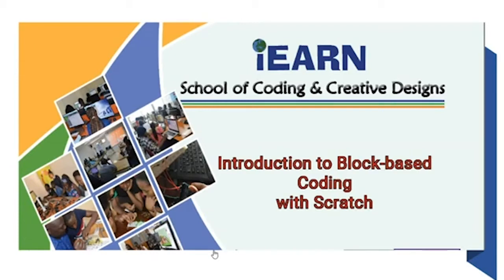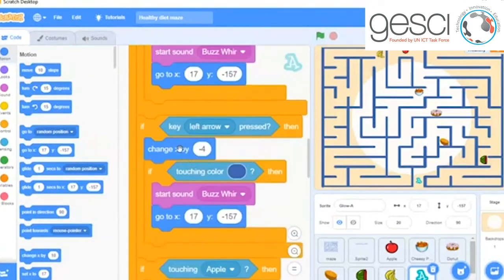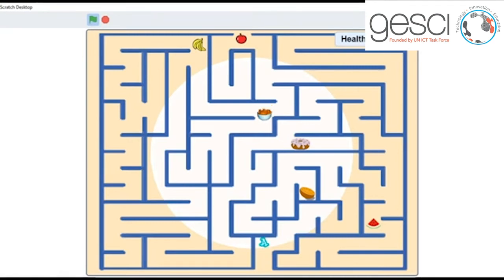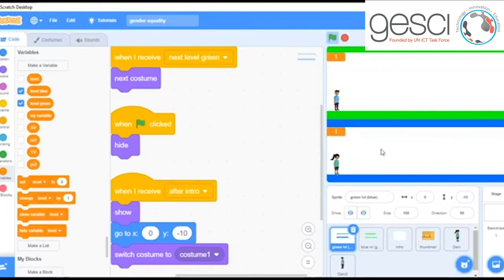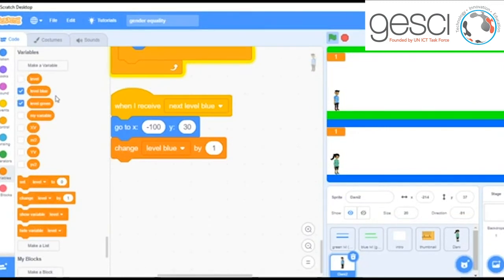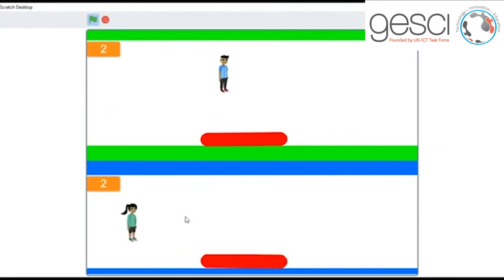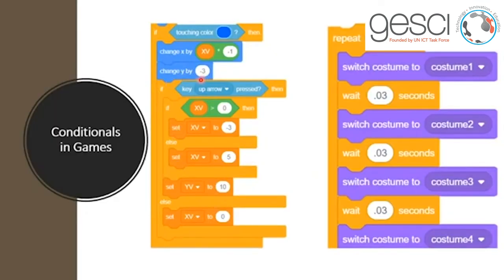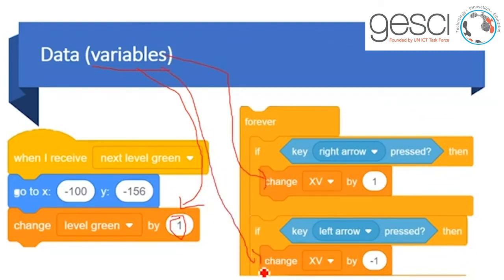African Digital Schools Initiative/Webinar Series/Coding in Scratch/Lesson 3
GESCI has since 2016 implemented an innovative programme on ICT integration in teaching and learning in 140 schools from Kenya,Tanzania and Côte d'Ivoire. The programme, geared towards transforming secondary schools into digital schools of distinction is funded by Mastercard Foundation.

Kenya has introduced coding clubs of 20 students, led by one teacher in 80 secondary schools.The teams have gone through training via webinars which were facilitated by GESCI and iEARN Kenya.